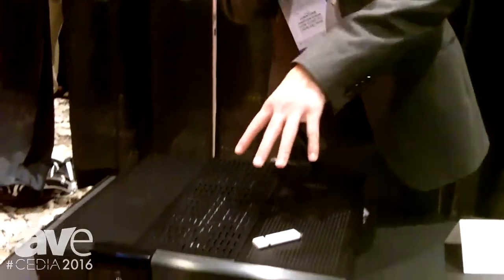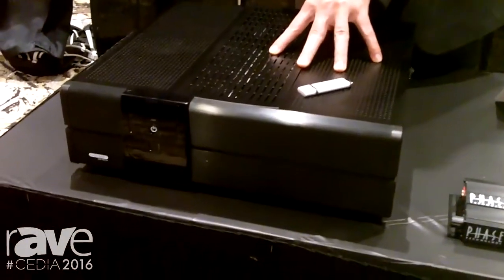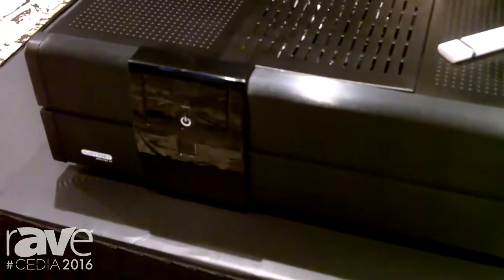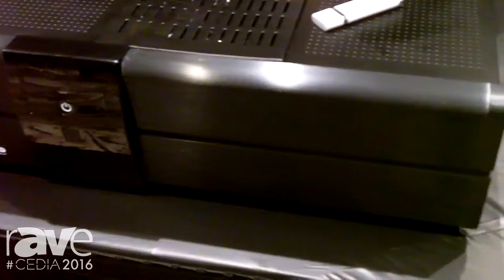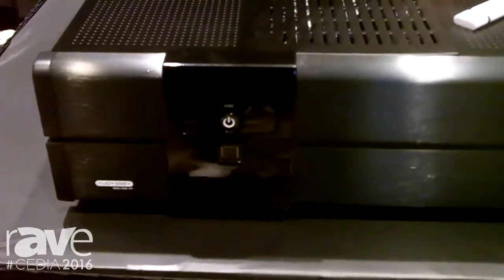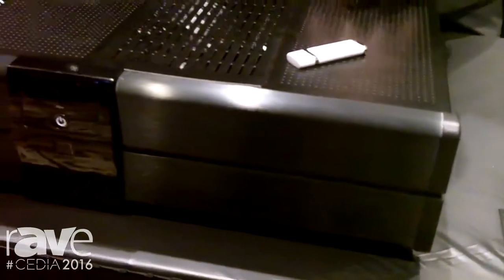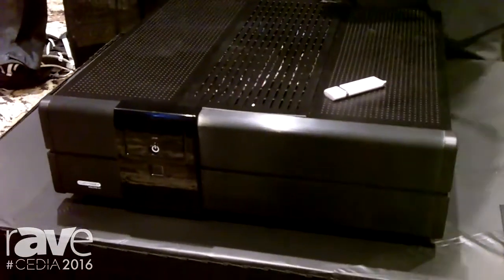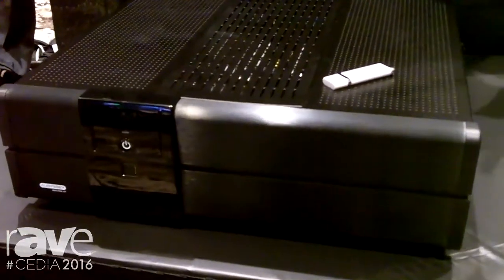CEDIA 2016: Phase Technology DP4000 dARTs Amplifier for Home Theater Systems